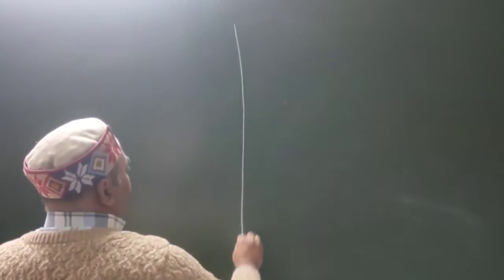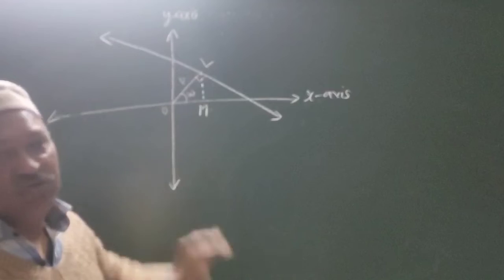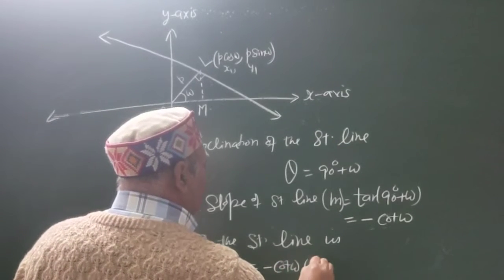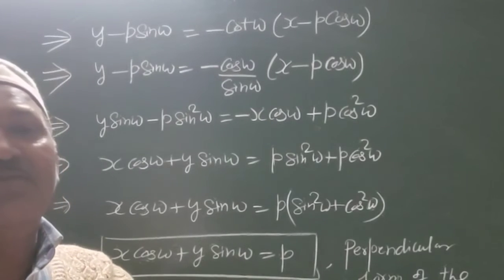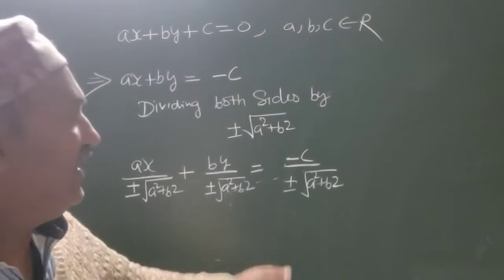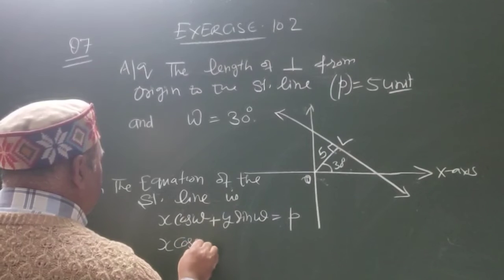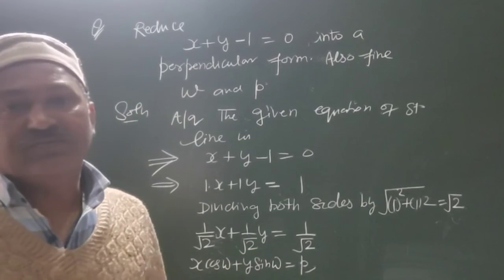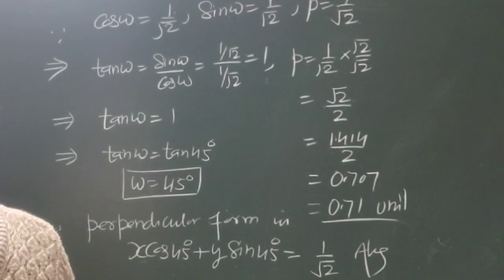Class 10+1 Maths Perpendicular form of the equation of a straight line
Perpendicular form of the equation of a straight line